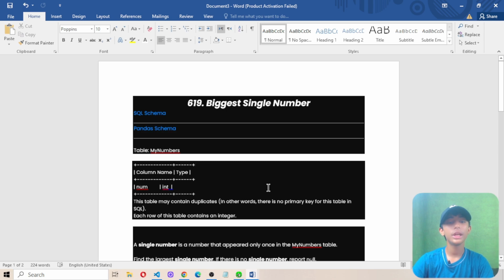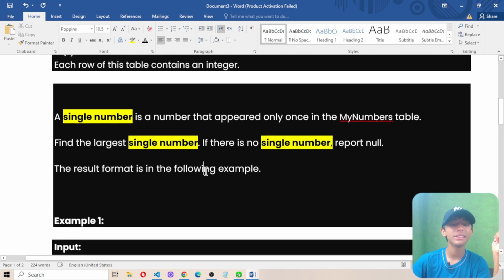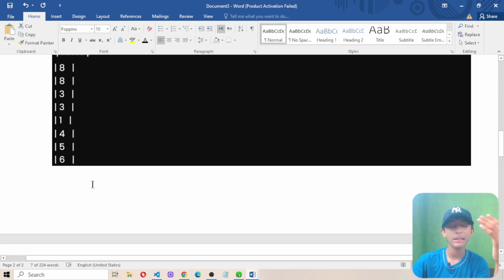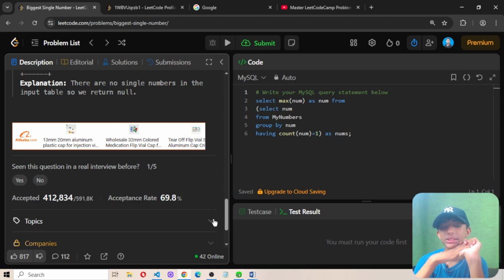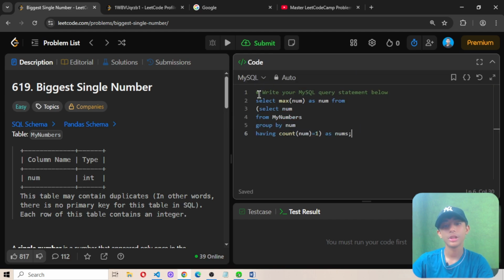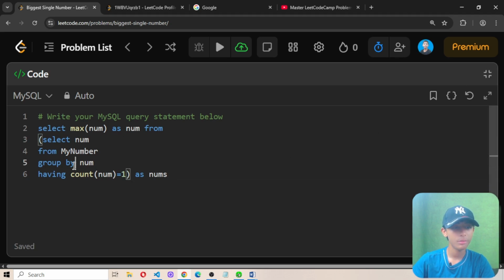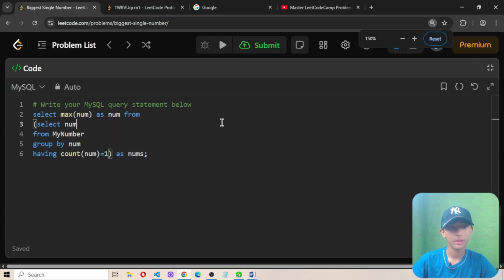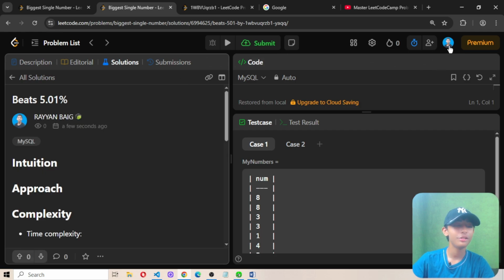Mastering LeetCode Problem-Solution Guide for Beginners To Advance! | Question #619